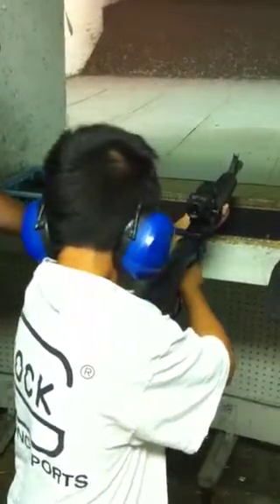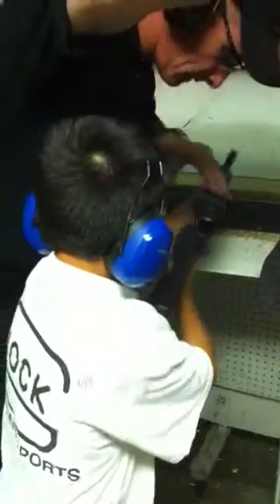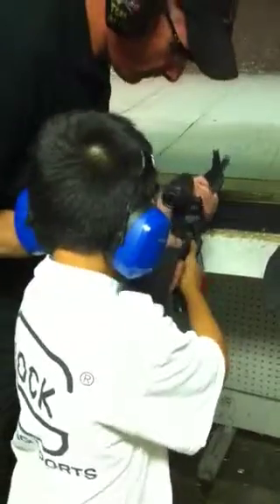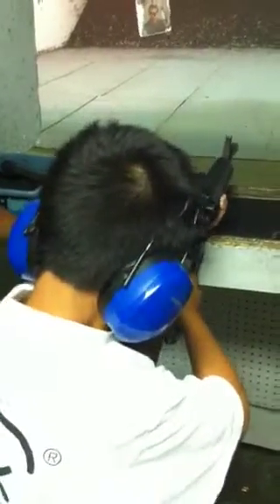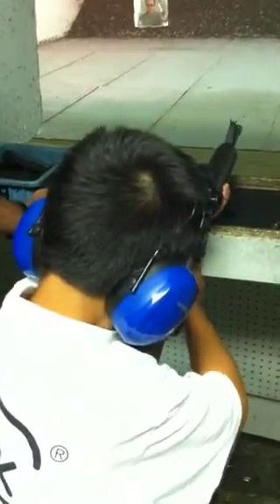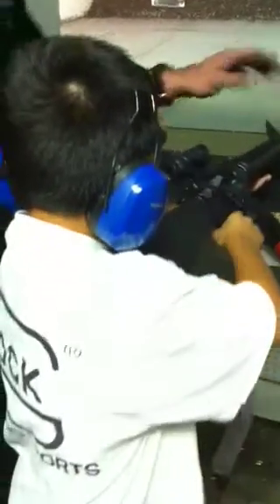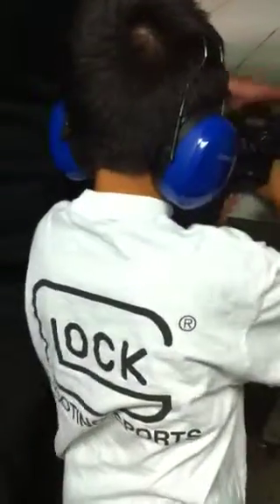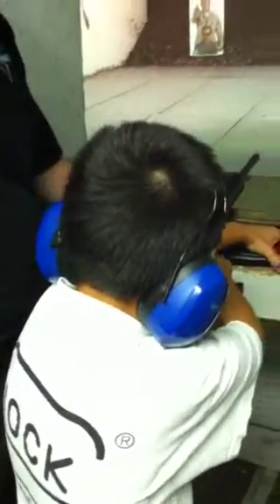Henry in action with the AR-15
AR-15 with ACOG